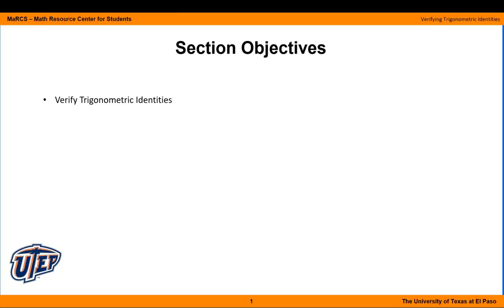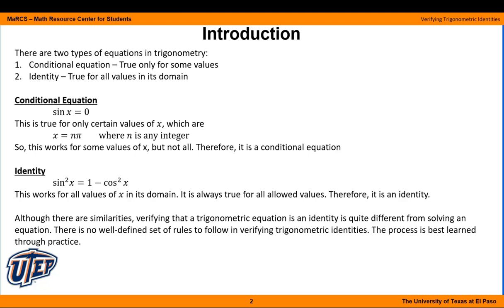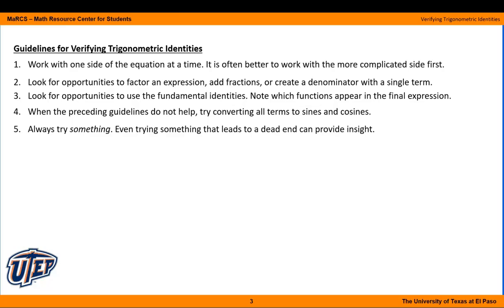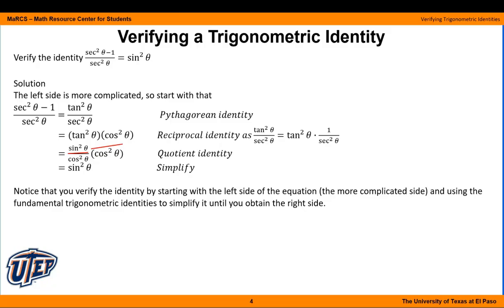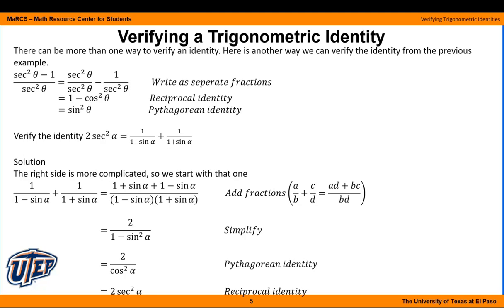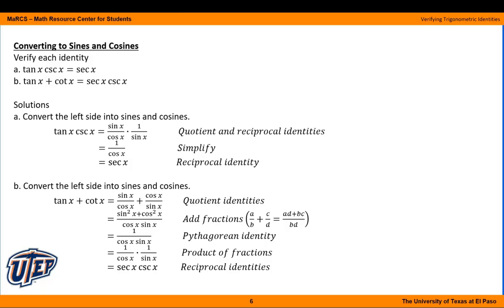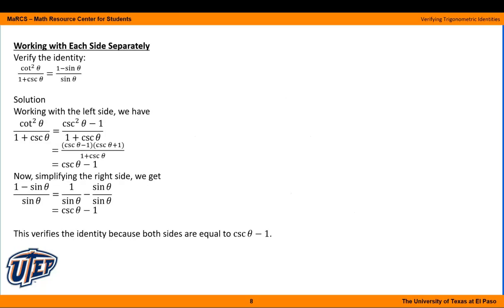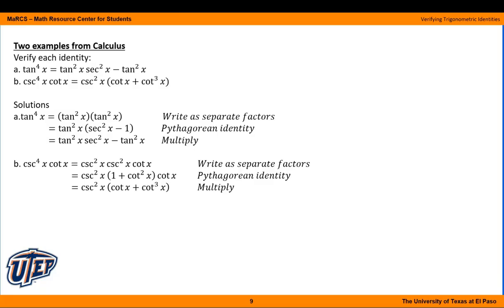Section 5.2 Verifying Trigonometric Identities